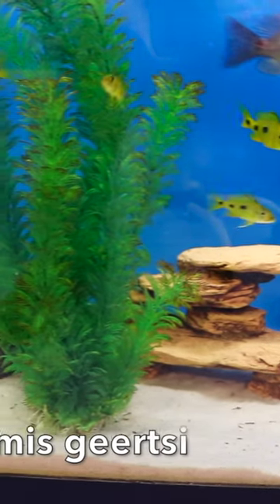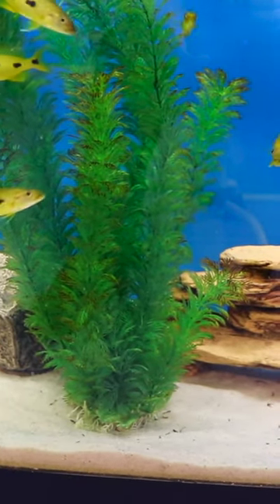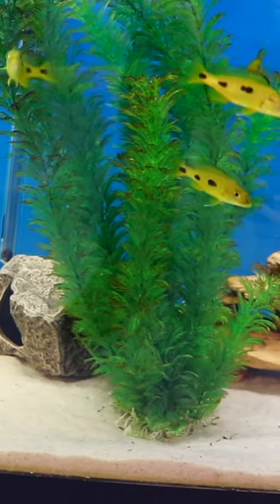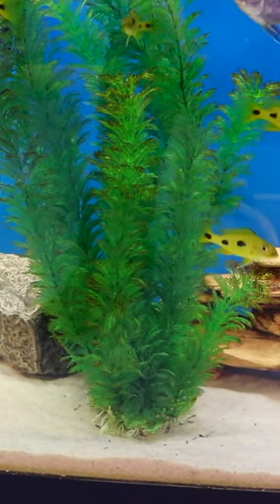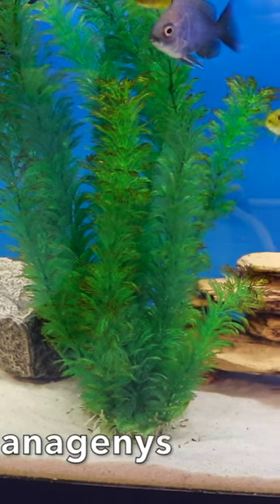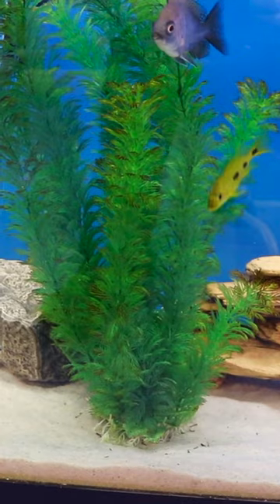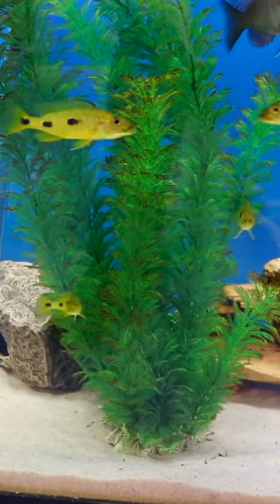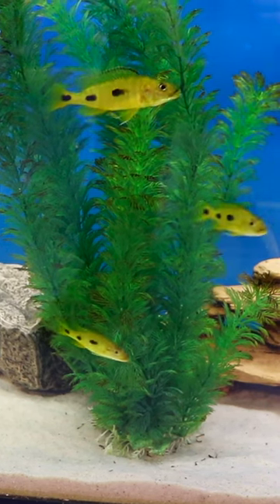Exochromis anagenyes is Cool!